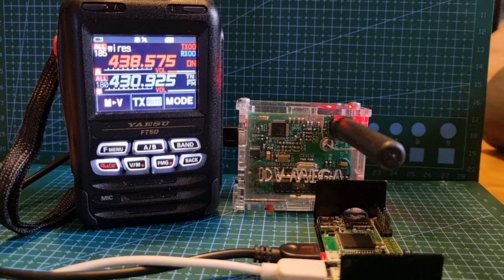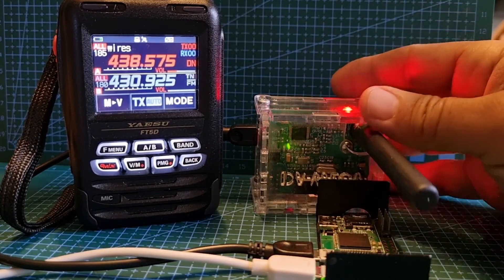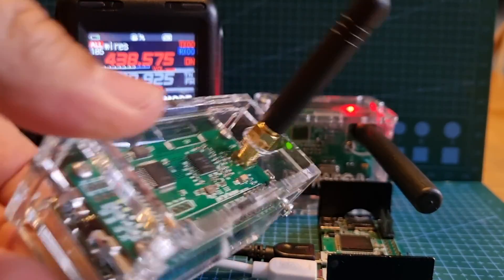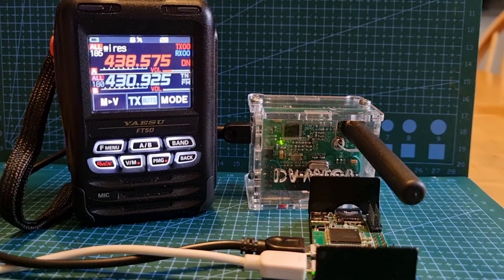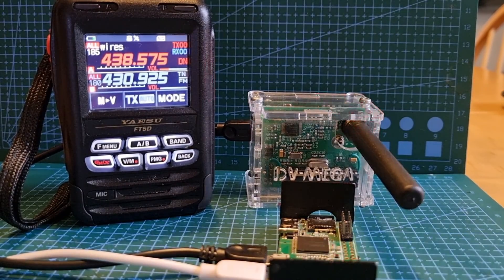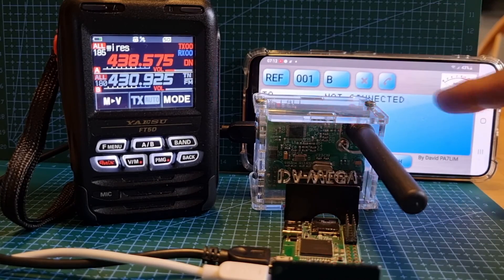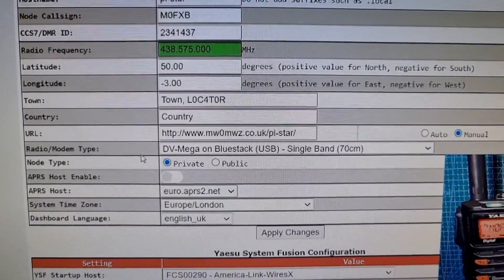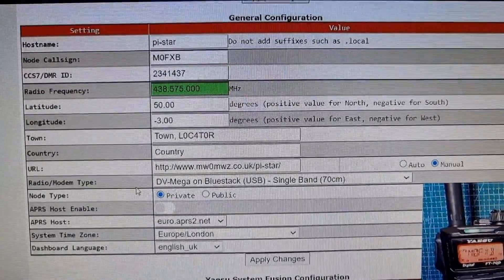DV Mega - Bluestack on Pi- Star using Raspberry pi